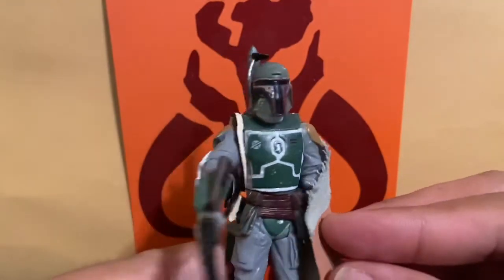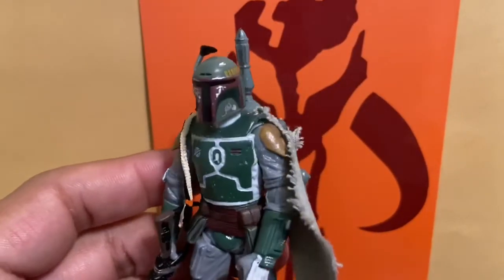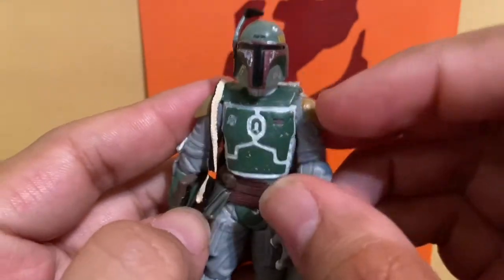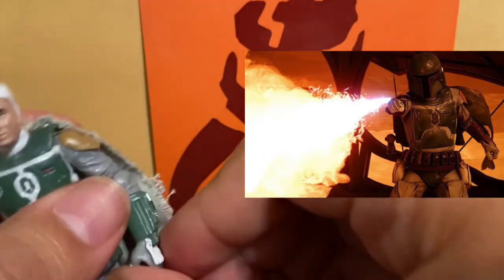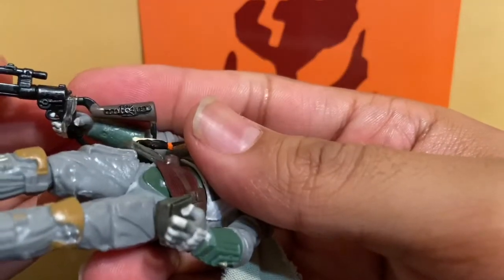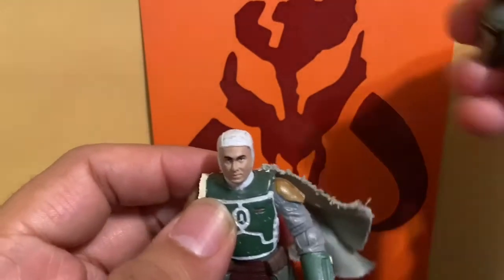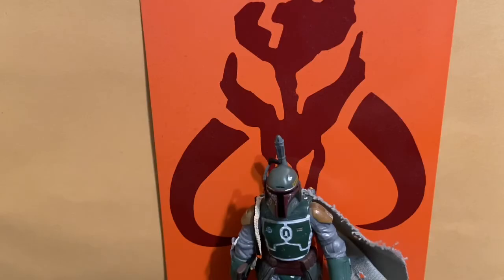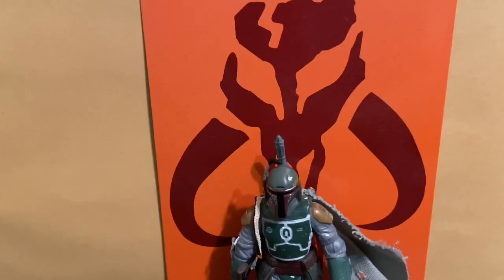Boba Fett | Fett Legacy Collection | HD Review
Mandalorians are proud people whose lives are based on war. For thousands of years , these skilled fighters have crisscrossed the galaxy on crusades of conquest. They are feared and respected for their unparalleled battle skills.